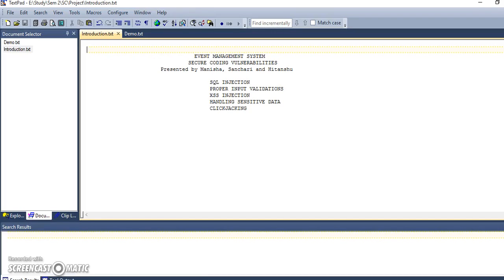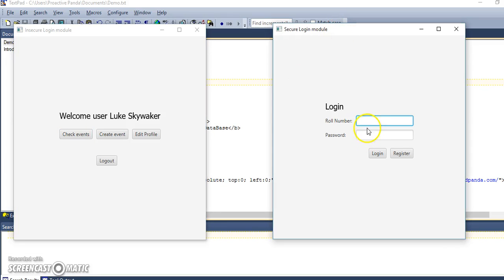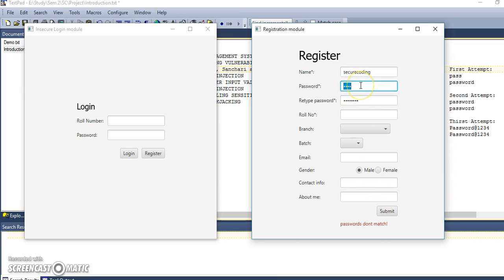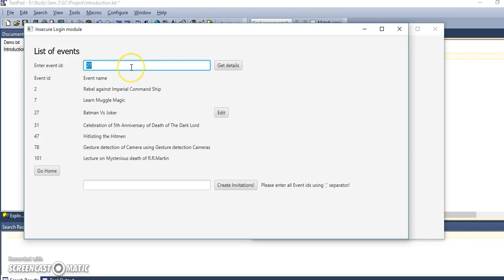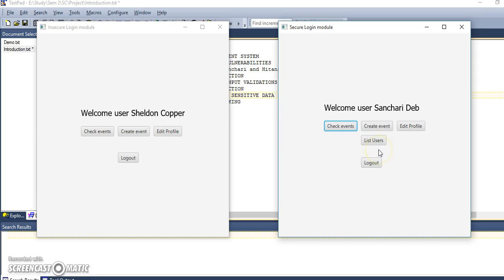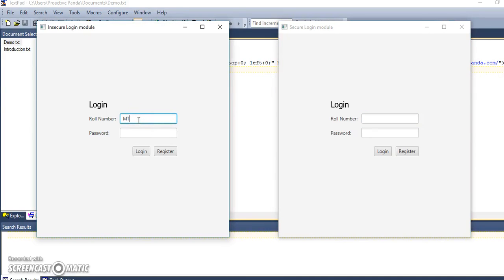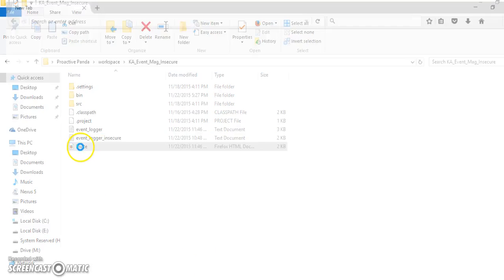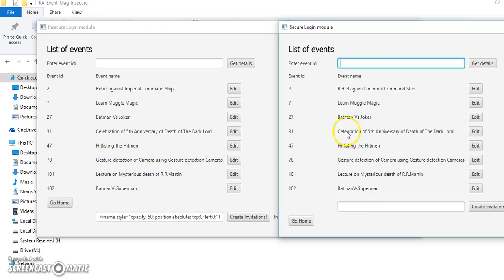Secure Coding Project: Demonstration of 5 Secure Coding Vulnerabilities